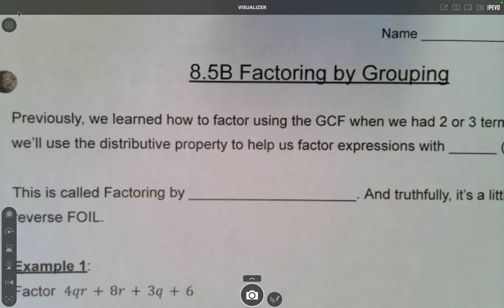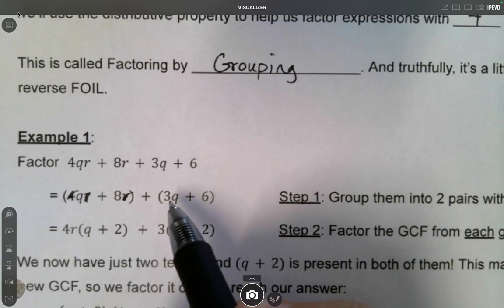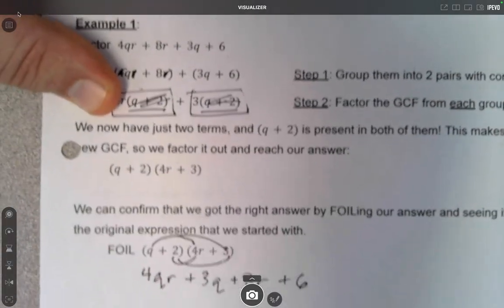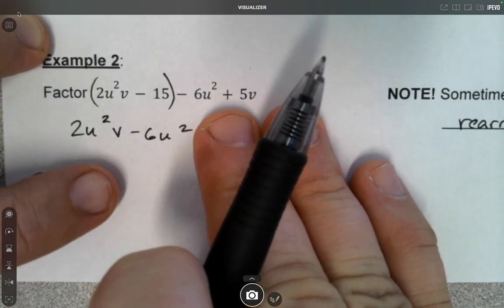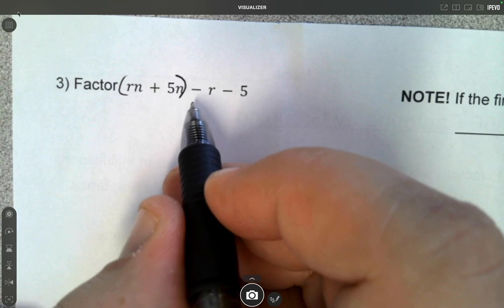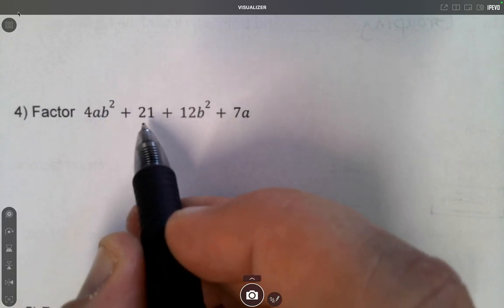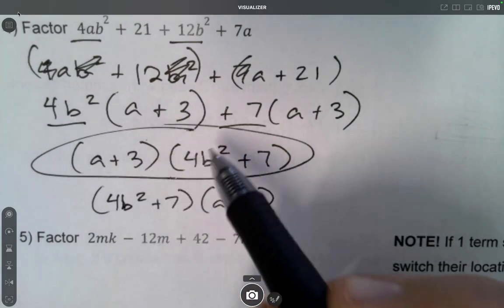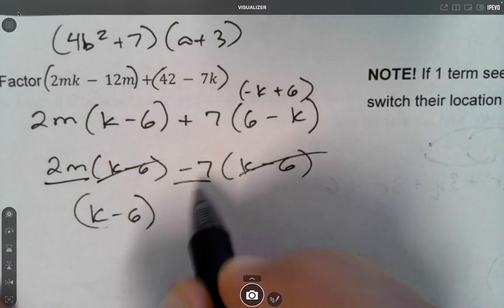Alg 1 8.5B Factoring by Grouping